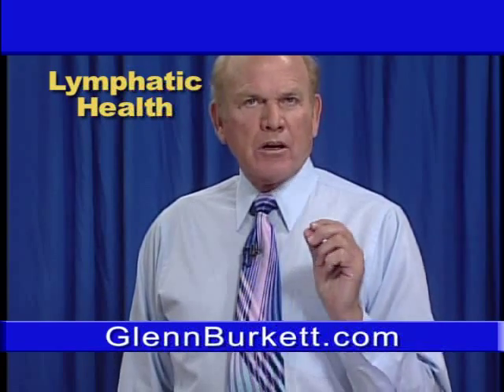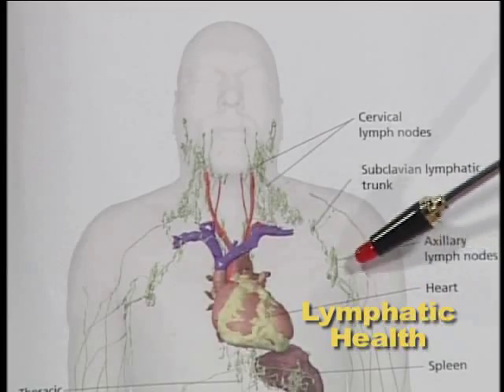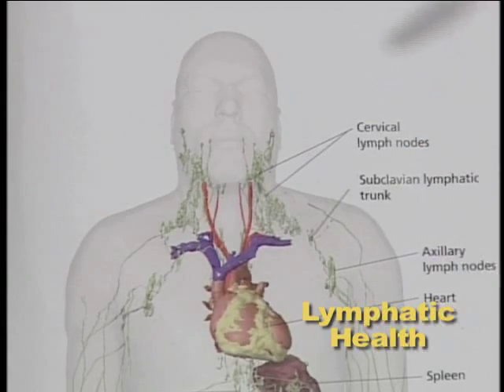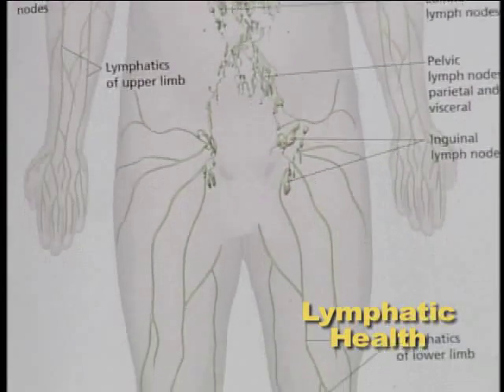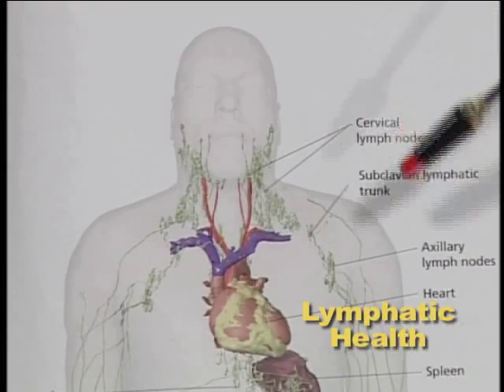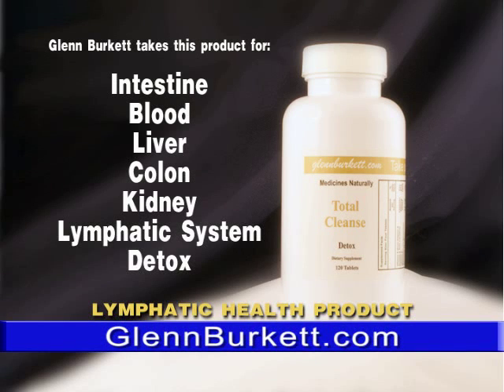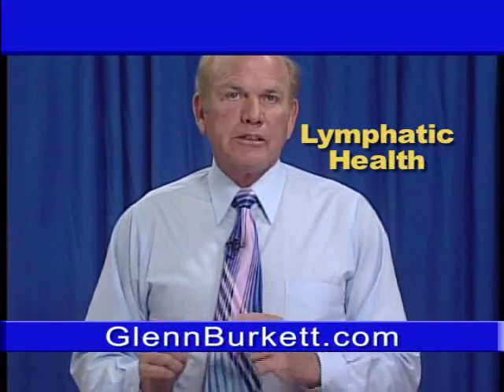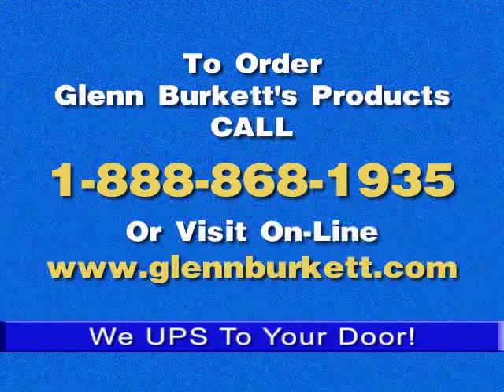Lymphatic System Health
Glenn Burkett provides information about the Lymphatic System and how to keep it healthy.